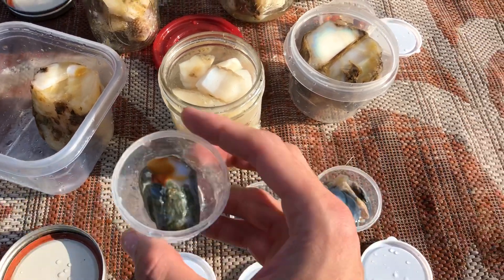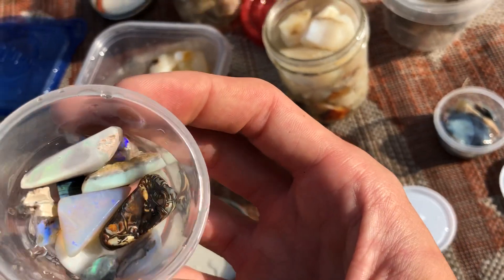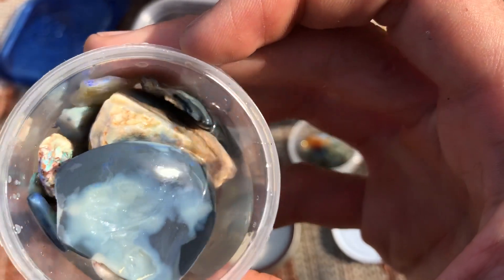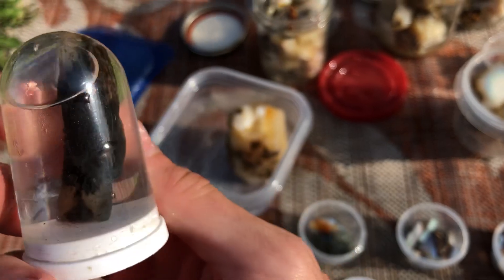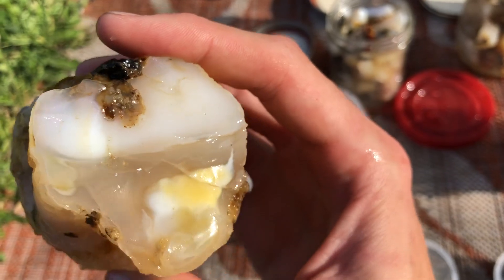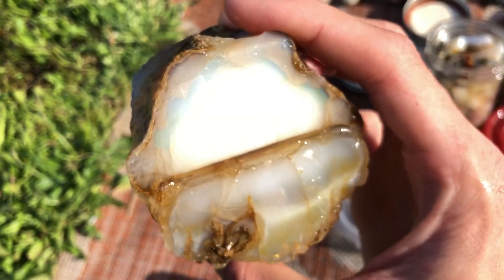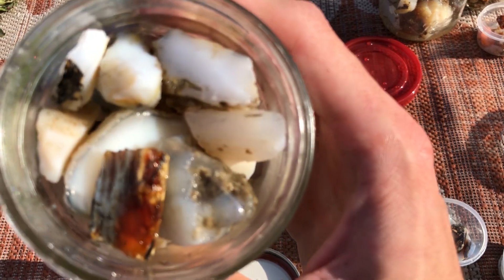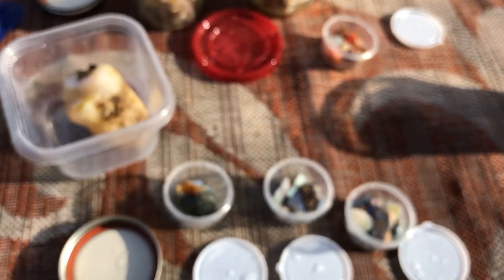Precious Opals from Royal Peacock Opal Mine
Here is some precious opals I recently acquired from Peacock Opal Mine in Virgin Valley, Nevada 🦚 ⛏😍💎💜😋

•See Our Art and Tie Dyes-

•J3 IG: @Jthreecreations
•RockHounding IG @jj7rocks